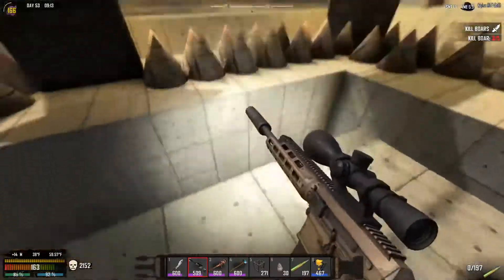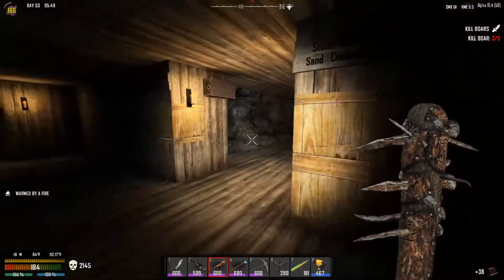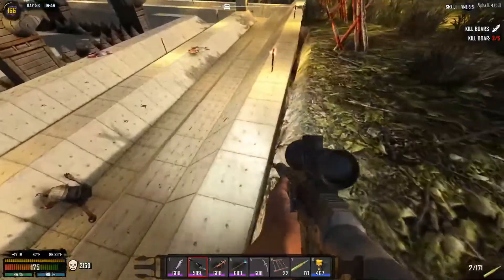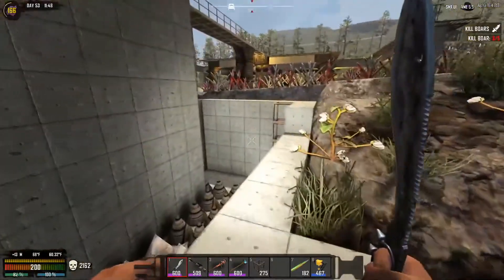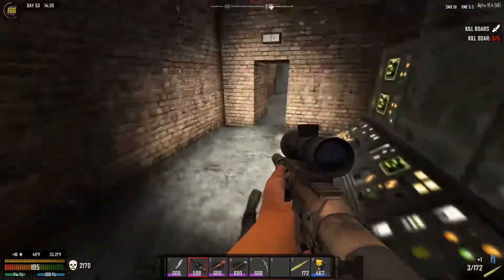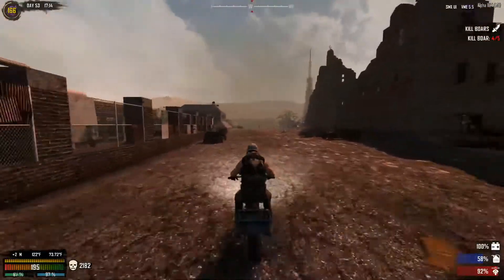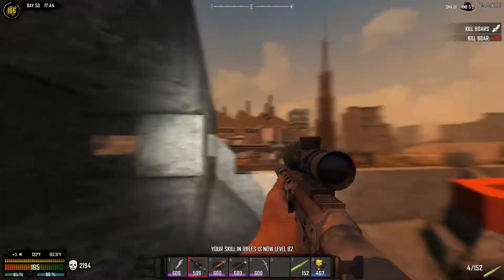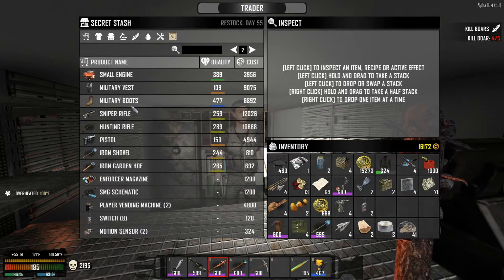7 Days to Die Day 54 E53 All of the Gas found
Day 53 We find the Buildings with all the Gas!!!

Single Player Season 4 of 7 Days to Die.  Alpha 16.4 with the Valmod 5.5 added.
Map Seed: TBF7D2DS4

It is fun to try to jump back into single player to see if we are getting better...so far we are not...lol, but lets look for a home in the first episode of our 7 Days to Die Season 3 Single Player playthrough.

7 Days to Die is a survival horror video game set in an open world developed by The Fun Pimps. It was released through Early Access on Steam for Microsoft Windows and OS X on December 13, 2013. Versions for the PlayStation 4 and Xbox One were released in June 2016 through Telltale Publishing.